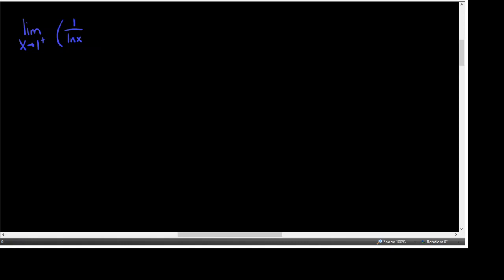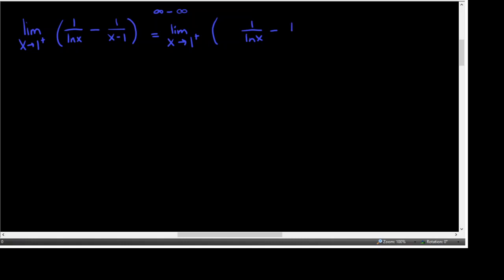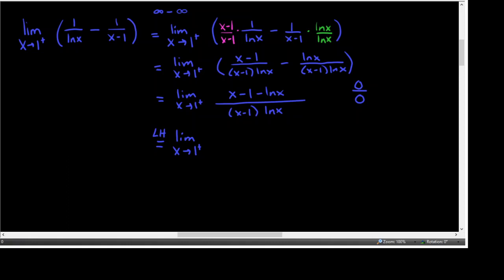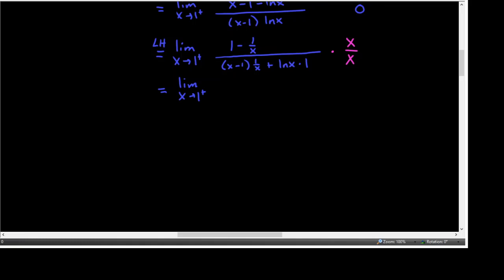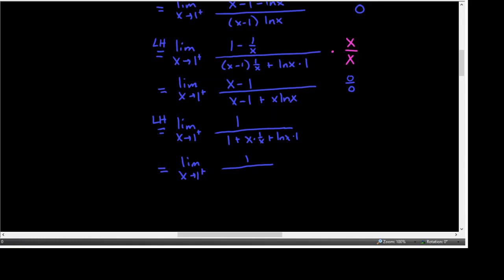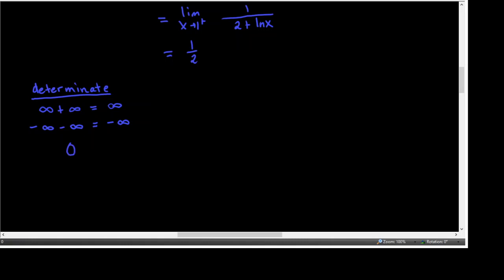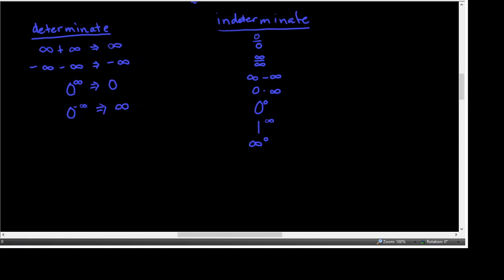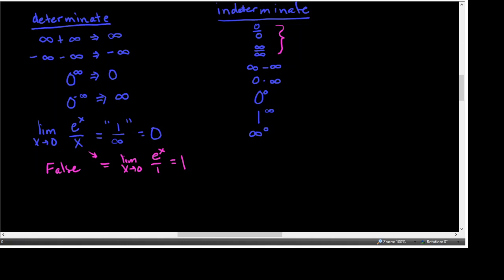5•6, Part 2